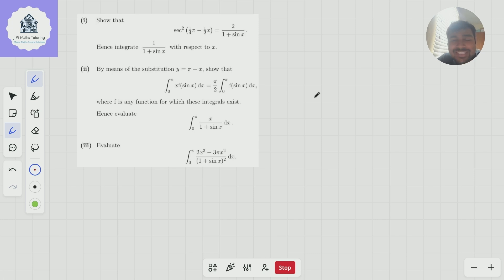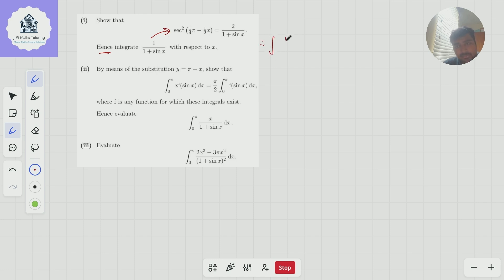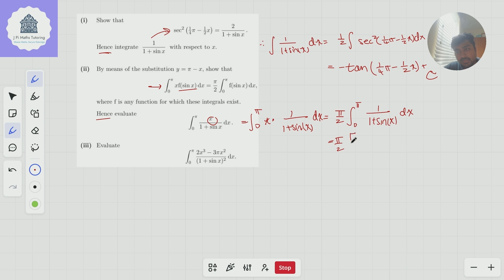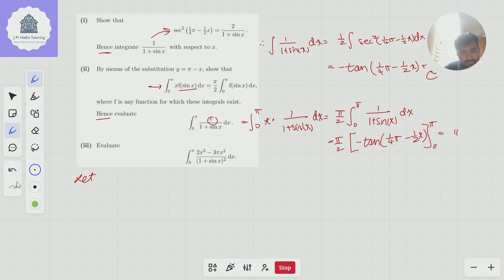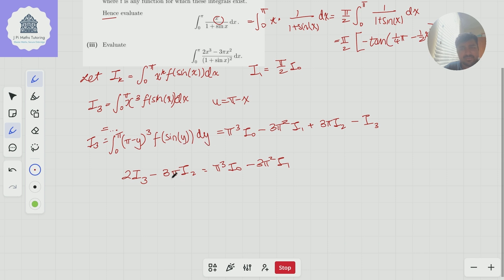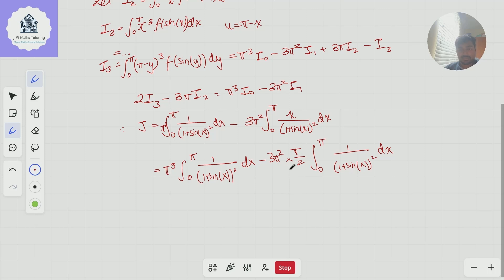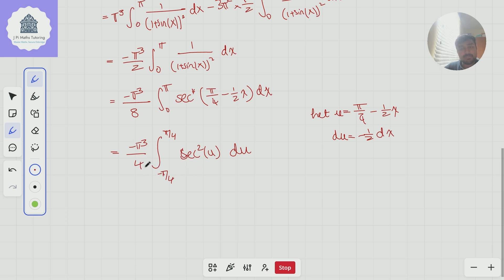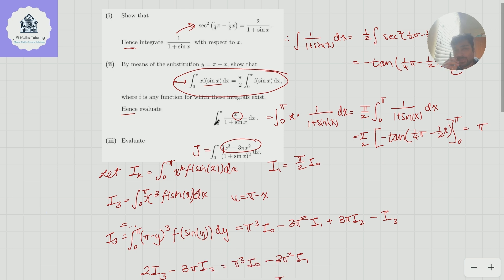Cambridge STEP Question Solved in the Most Unexpected Way